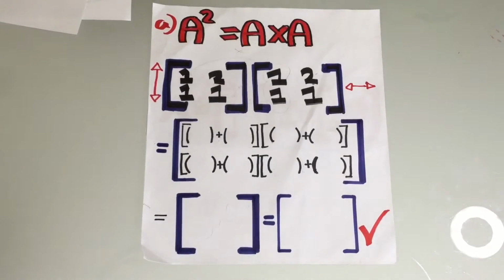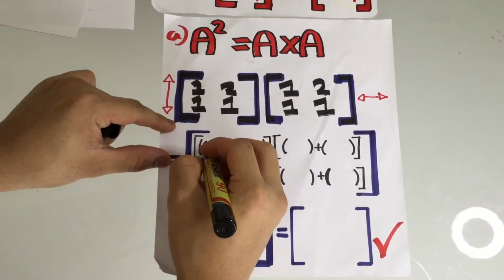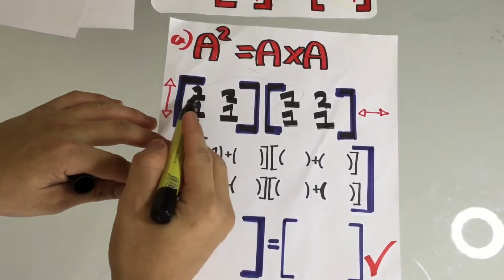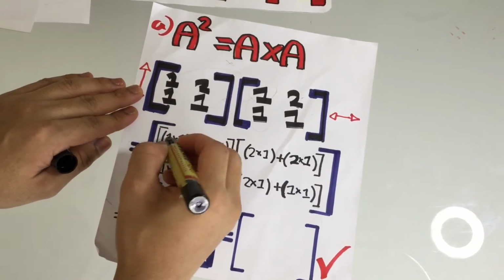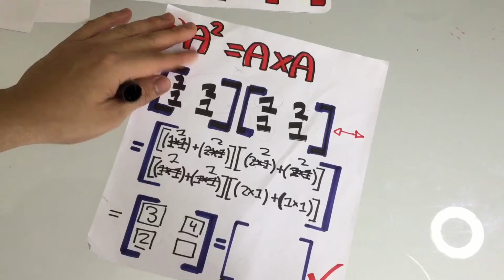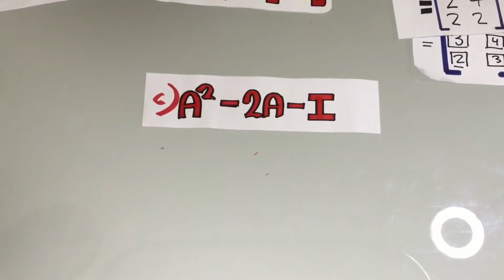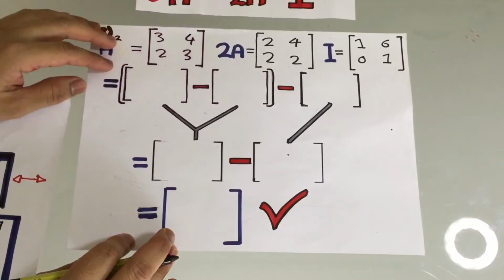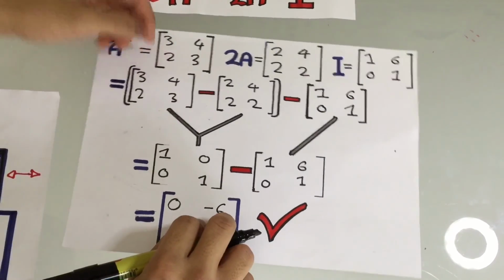Solving matrices: 3 questions in 1 (SO EASY!)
Hello welcome to my first youtube video. If you have difficulties of solving matrices, this video will help you understand the concepts of multiplication, square multiplication and addition. This is just the beginning of HUZMATHS.